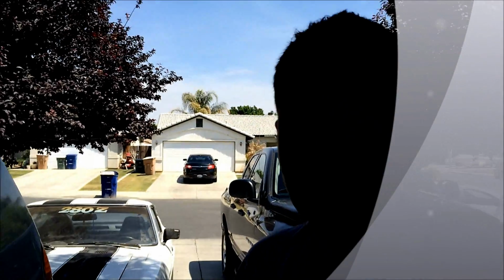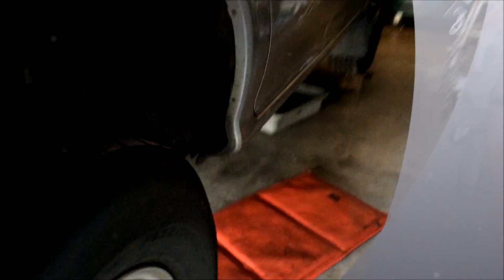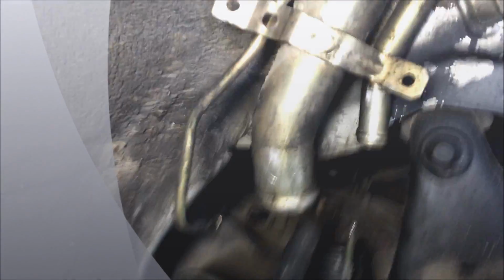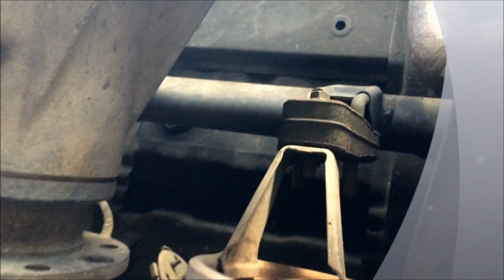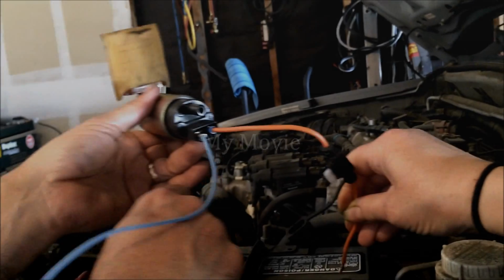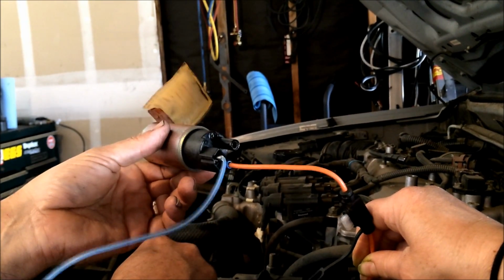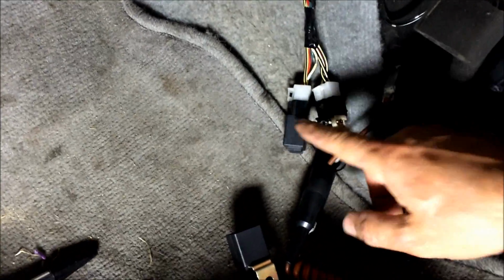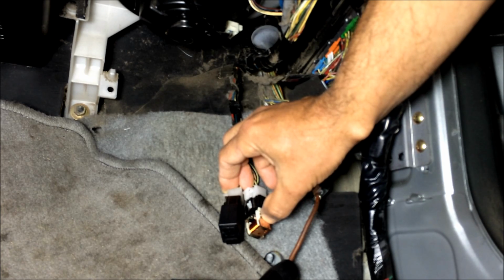Mitsubishi Montero sport no start,fuel pump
no start, fuel pump replacement,hopefully my experience helps you...NOTE THE GROUND WIRE AT THE RELAY IS YELLOW AND ORANGE... (NOT BLACK AND YELLOW)